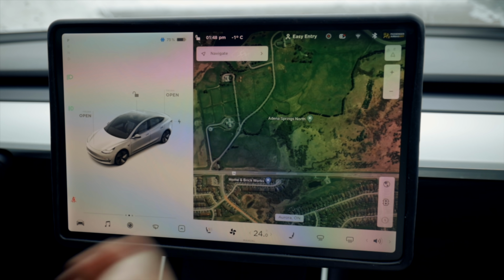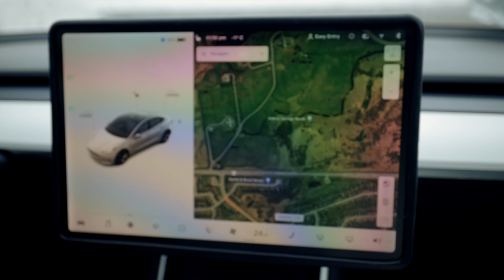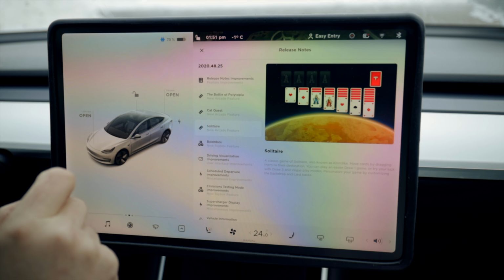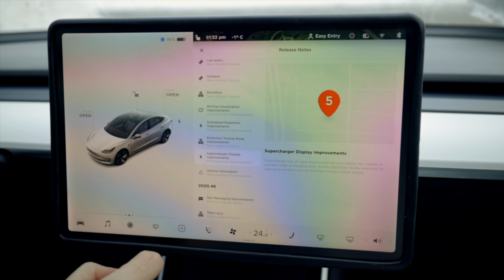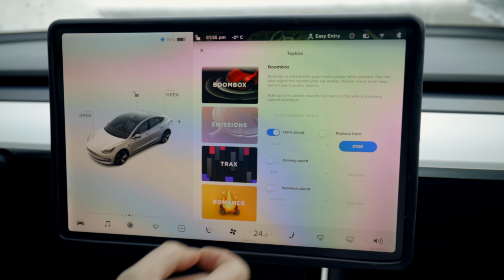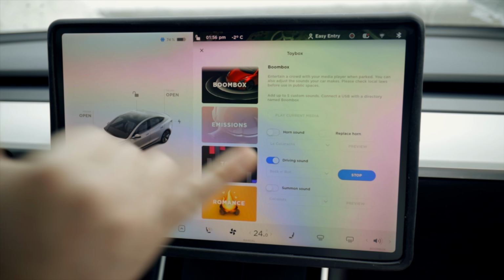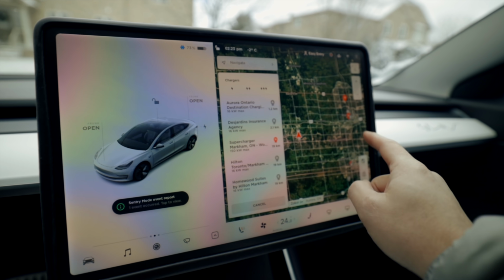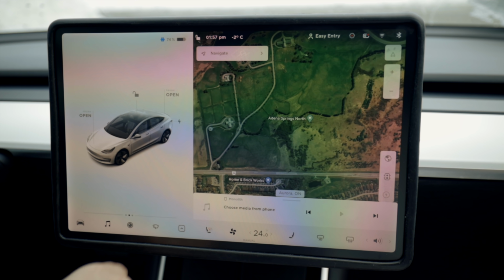🎄 FIRST LOOK! Tesla Software 2020.48.26 aka: "Holiday update"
Tesla software #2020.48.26 aka: "the holiday update" is out, let's take a closer look

Get 1000Miles/1500Kms of free Supercharging when you purchase a new Tesla! Click this link before placing your order!

Our Gear
MY MAIN CAMERA: Canon EOS R Mirrorless Camera
MY MAIN LENS: Canon RF 15-35mm F2.8
MY BACKUP CAMERA: Canon EOS M50
MAIN FAVE MIC: Deity V-Mic D3 Pro Microphone
BEST DRONE: DJI MAvic Air 2
I RECORD WITH: Atomos Ninja V Recorder
MAIN LIGHT: Aputure LS 300x Light
FAVE ACTION CAM: DJI Osmo Action Camera
MY GIMBAL: Zhiyun Weebill S Gimbal
I STORE MY VIDEOS ON: Synology DS1819+ RAID
MY MAIN TRIPOD: Vanguard Alta Pro 263AB Tripod
FAVE SLIDER: Neewer 31.5 inch Slider
WIRELESS MIC: RODE Wireless GO Microphones
SMALL MIC: RODE VideoMic
MAIN RECORDER FOR PODCASTS: Zoom H6 Audio recorder